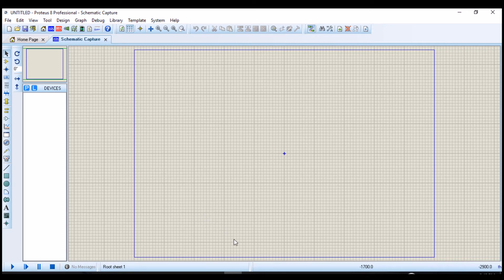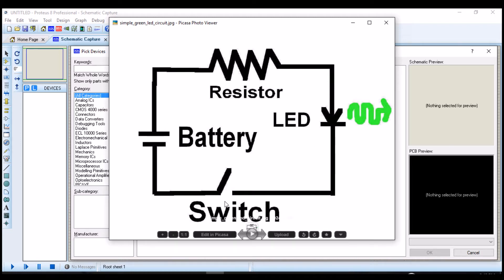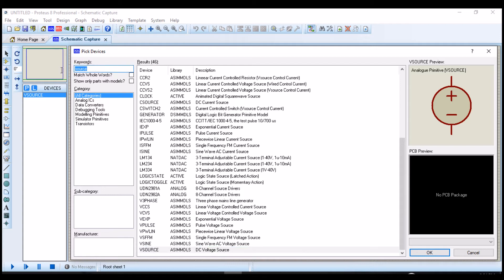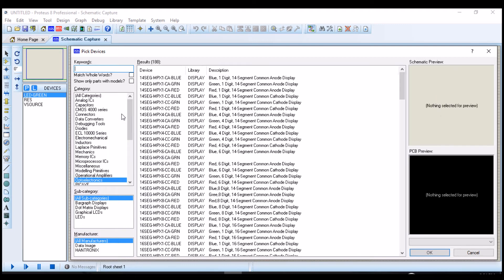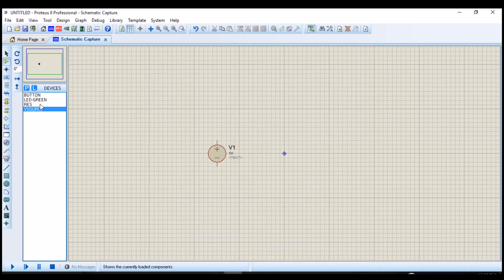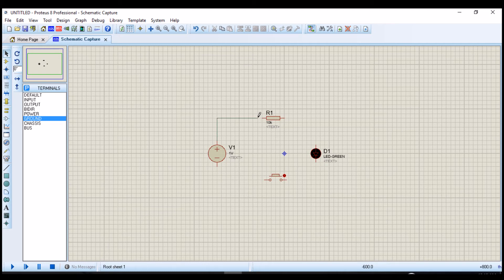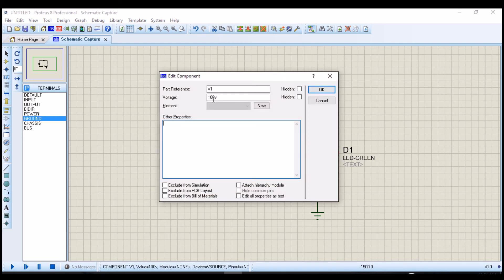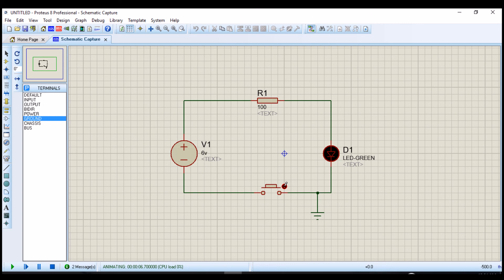How to design a circuit in proteus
This is a video on how to design a simple circuit using proteus.